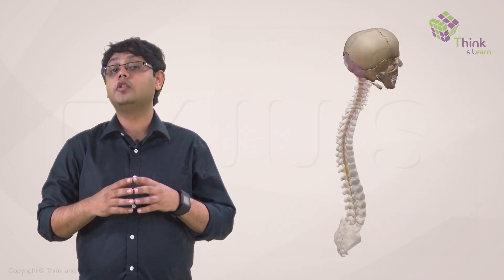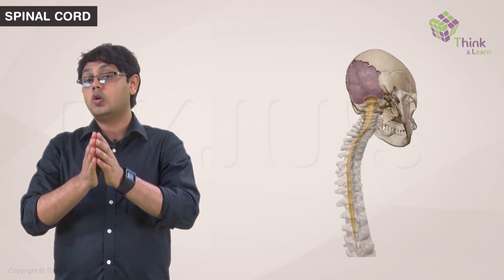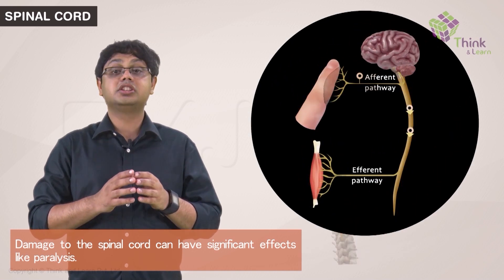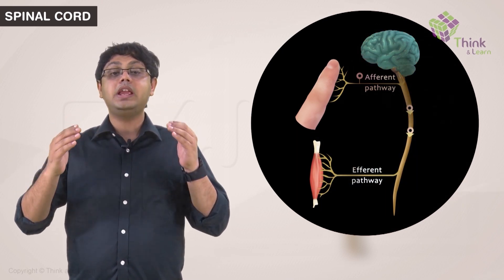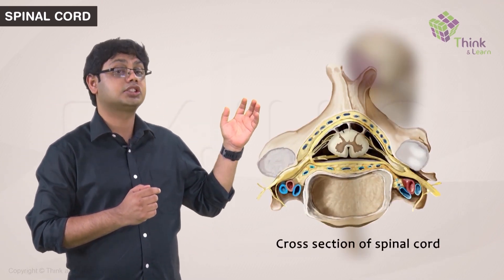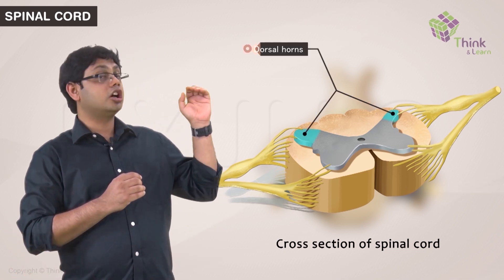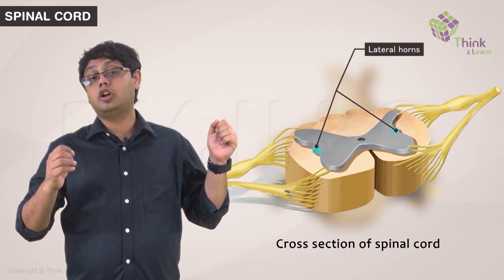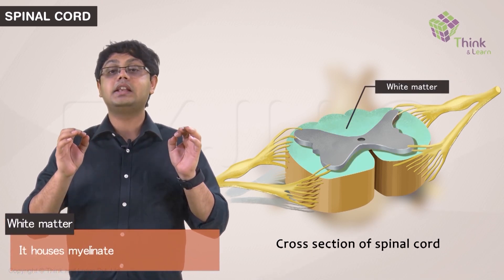Neural Control and Coordination Class11 Biology: Spinal Cord (Ch-21) | NEET 2022 Exam Preparation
Understand your NEET/JEE Potential by registering for the BNAT - BYJU'S National Aptitude Test to be held on Feb 28th by signing up for free

Preparing for NEET Exam? Realize your AIIMS dream with India's best NEET Coaching. Get access to engaging video lessons for concept clarity & tackle every NEET problem in a easier way. In this video learn about Spinal cord and How the brain and spinal cord together make up the central nervous system .